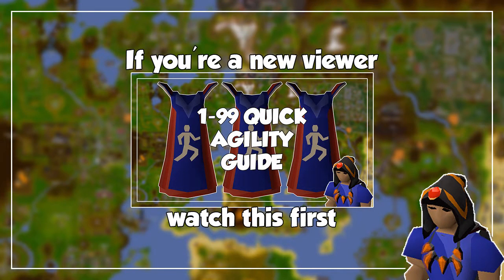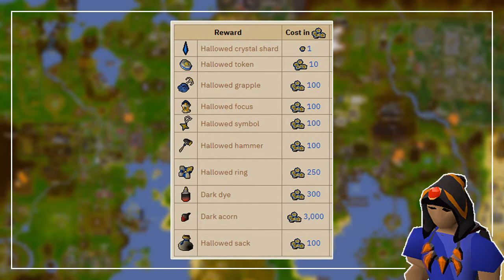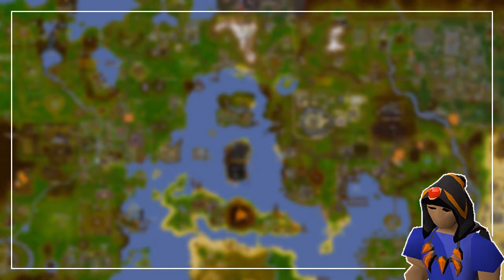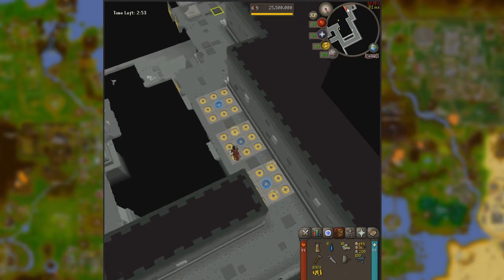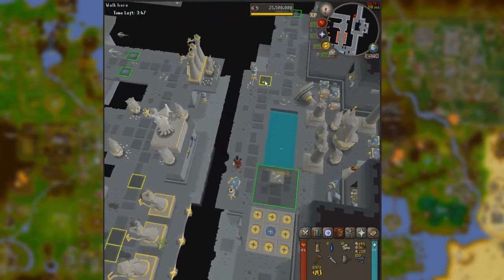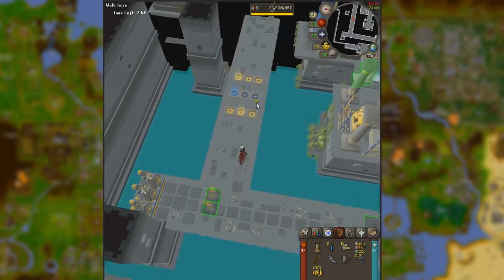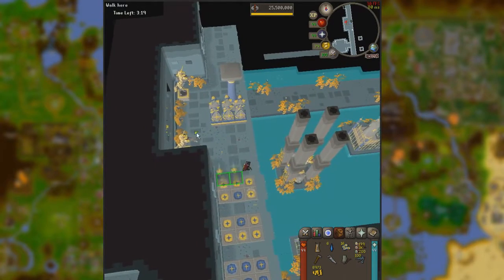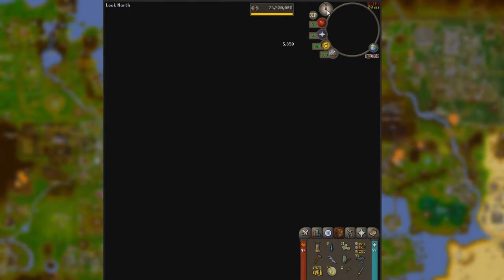Hallowed Sepulchre Guide + Live Run - 1-99 Agility - Old School Runescape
00:00 - Intro
00:13 - What is it?
00:33 - Overview
01:35 - Requirements
02:19 - Useful items and rewards
03:28 - Coffin challenges
03:55 - Obstacles and hazards
05:33 - Live commentary run
06:25 - Floor 1
07:34 - Floor 2
08:40 - Floor 3
11:16 - Floor 4
14:00 - Floor 5
19:13 - Closing words